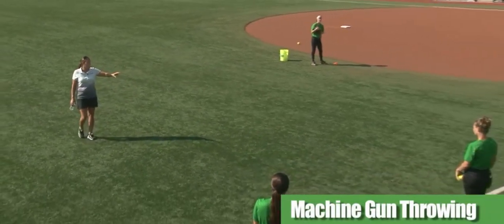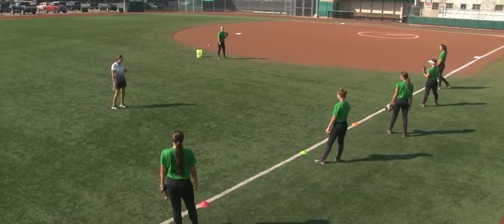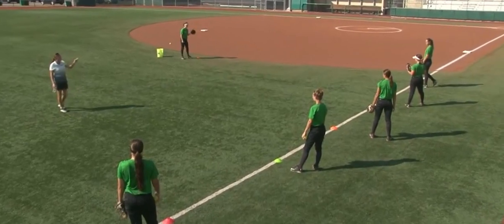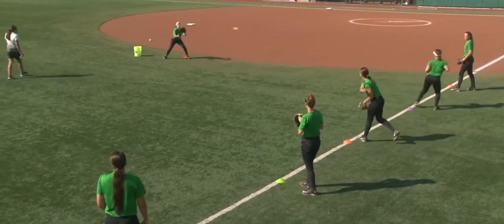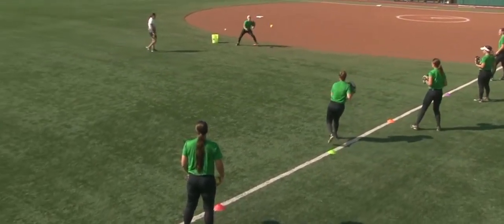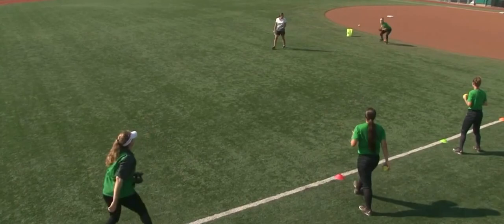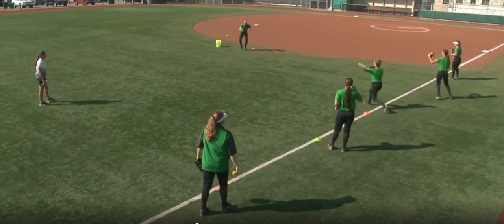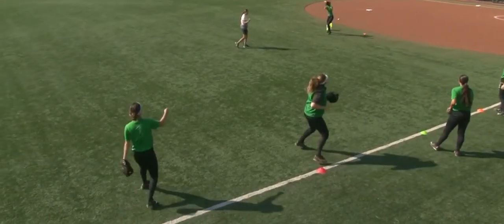Machine gun throwing